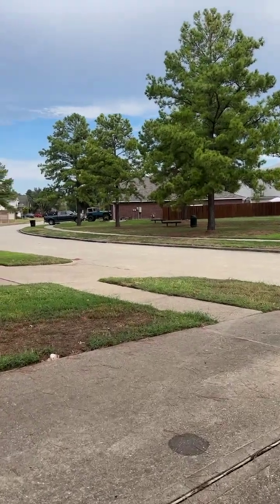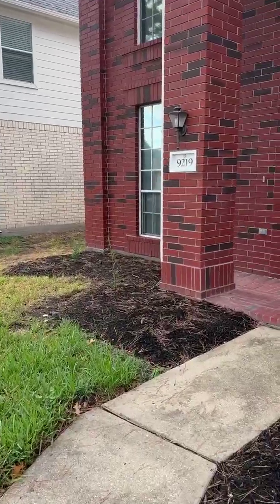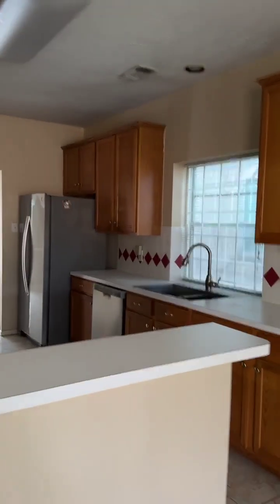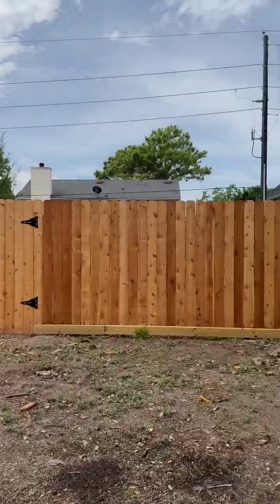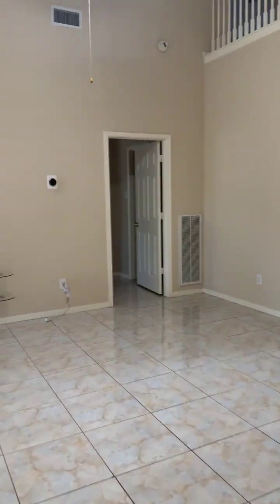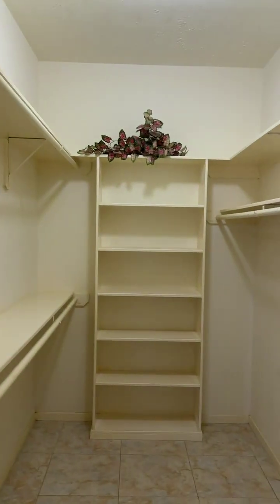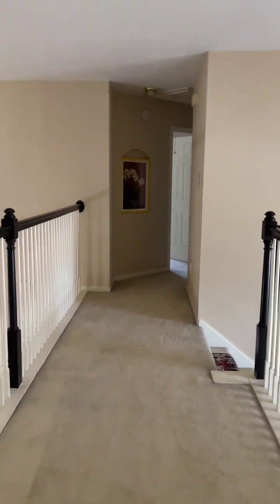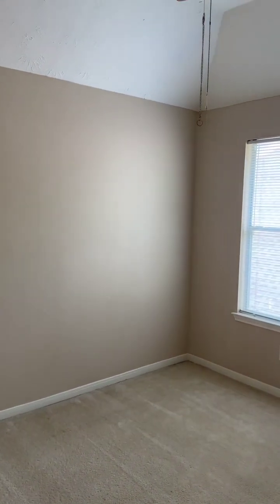Willow Crossing Virtual Walkthrough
Welcome to your exclusive virtual tour, hosted by your favorite real estate agent! Join us as we explore this stunning Willow Crossing home available for lease in the desirable 77065 area.